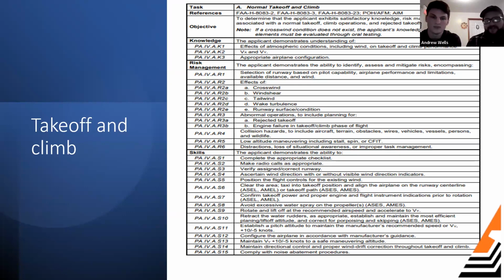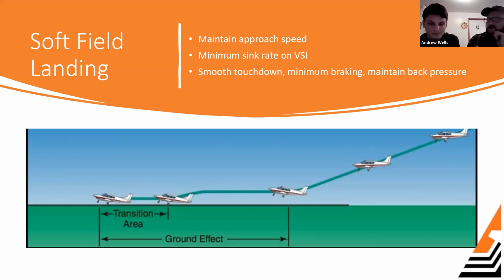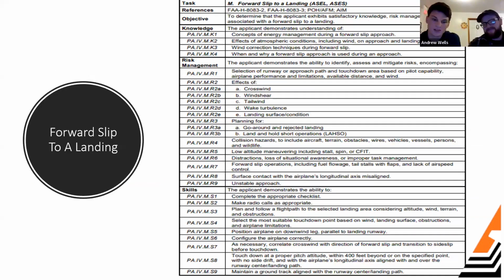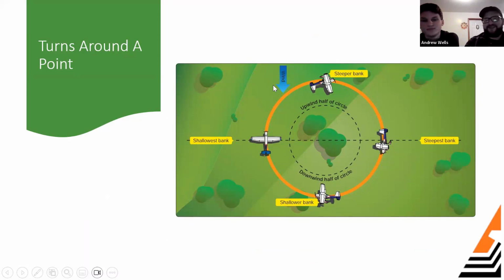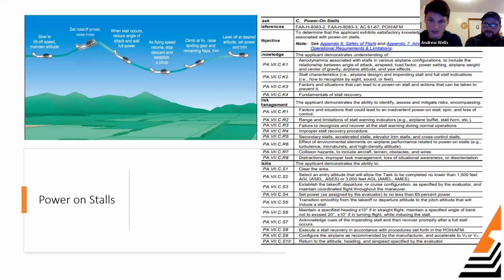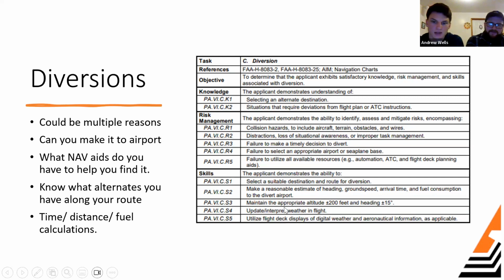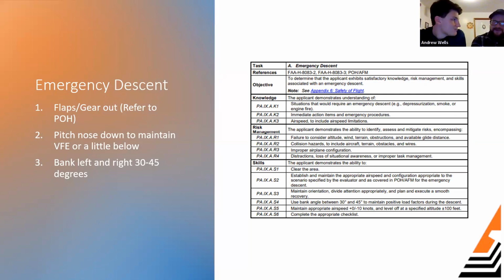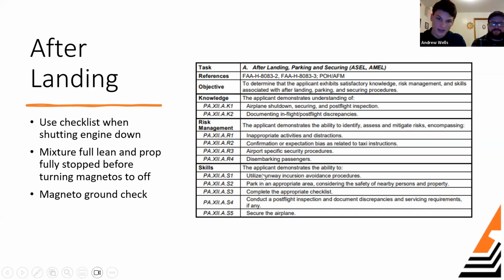Private Pilot ACS Part II with CFII Andrew and CFI Joe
In our last Princeton Flying School webinar, CFI Joe Ramirez and CFII Andrew Wells discussed the ACS in terms of how to read it and what the DPE will be testing your knowledge on. In this webinar, part two, we will dive into the maneuvers - how to best correct for common mistakes as well as minimums that are expected to be proficient in.